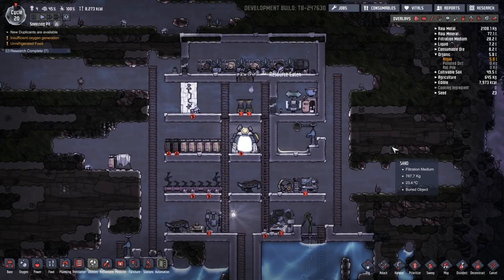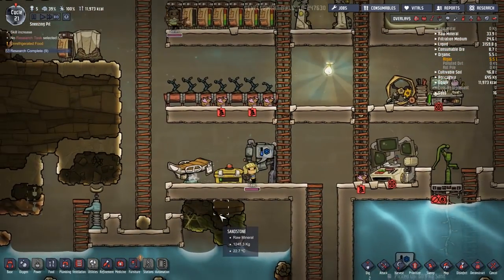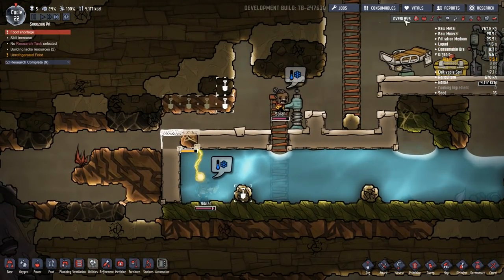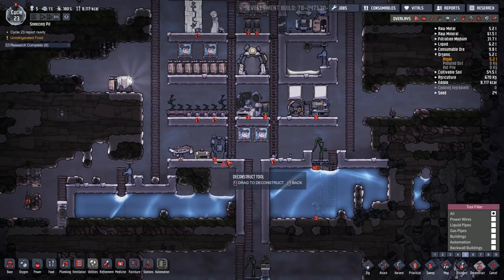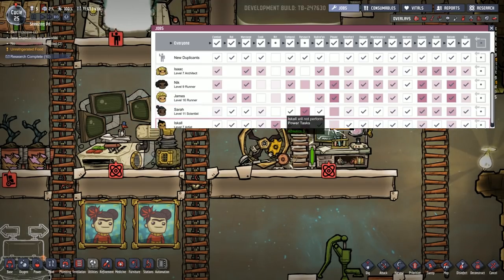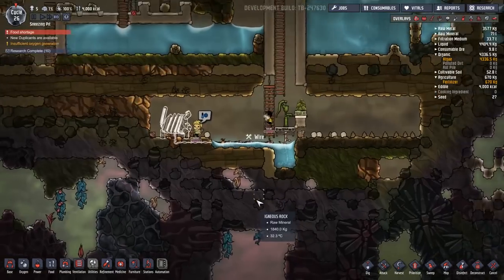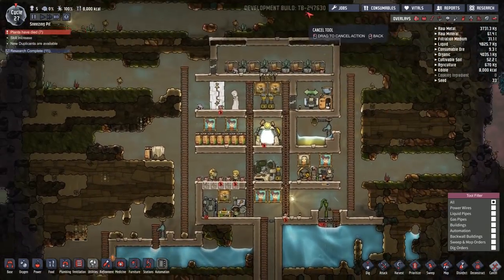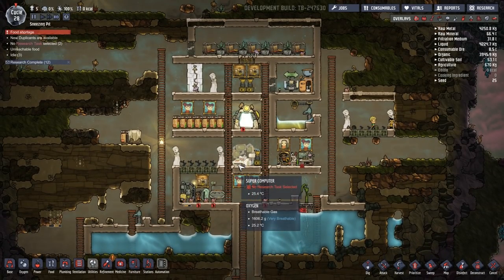Let's Play: Oxygen Not Included - Tubular Upgrade - Part 4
Let's Play: Oxygen Not Included Tubular Upgrade - Part 4 with GamingOnCaffeine